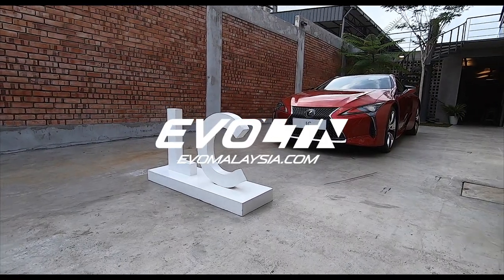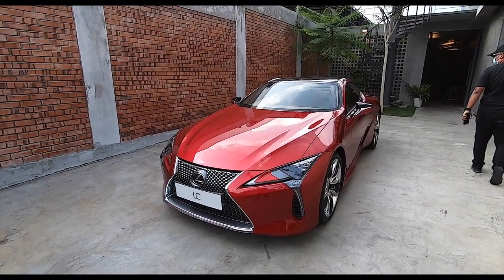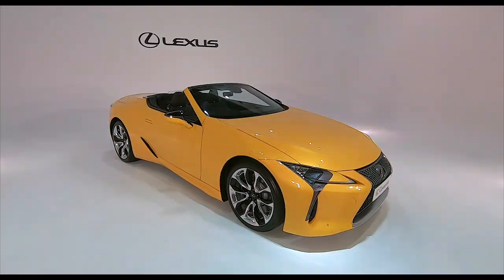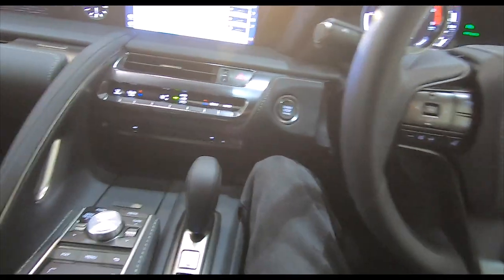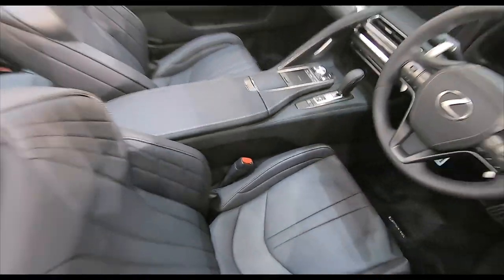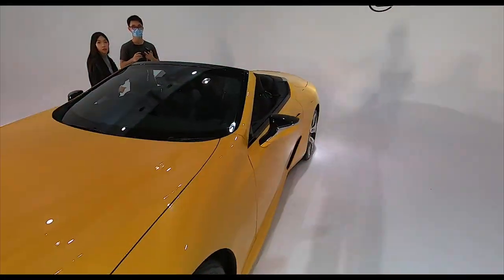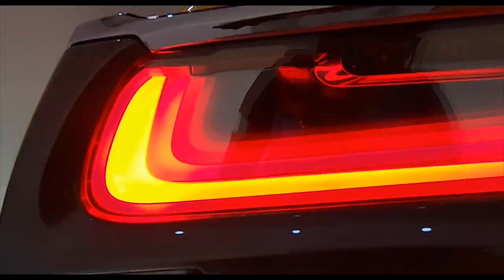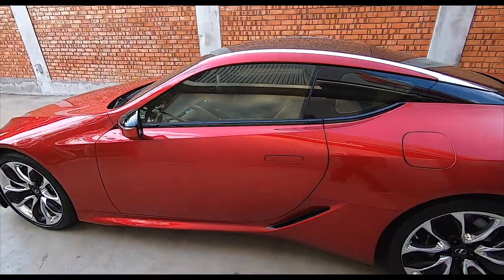2021 Lexus LC500 Convertible Launched HERE!! dropthetop Dreams Are Made of THIS | EvoMalaysia.com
Well, for 2021, say hello to its absolutely DDG topless sibling the LC500 Convertible! There's not much that needs to be said about this car, it will sell on looks alone, despite the sticker price of RM1,350,000 OTR w/o insurance.

A wise man once said "If you have the means, by all means. " and I stand by that. Oh wait, I said that, lol! But it's true, at this level of the game, no amount of advertising, reviews, write-ups or videos will make an iota of a difference.

I call it the Rolls-Royce syndrome. A RR doesn't need any form of convincing for someone to buy it; if someone wants a Rolls-Royce, they'll buy a Rolls-Royce, and not a damn thing you can say for, or against it, will matter one bit. The same applies here. This car sells itself. But just in case you wanna know more, here's the official Press Release:

MORE ON THE NEW LEXUS LC500 Convertible...
Top up or top down, the LC 500 Convertible cuts a striking silhouette, befitting its status as one of the world’s most beautiful open-top cars. Best of all, this beauty is able to transform in mere seconds. The hydraulic-operated soft top features an innovative folding mechanism that allows it to open in 15 seconds and close in 16 seconds. The soft top – constructed from a 4-layered material (3 layers of fabric + NVH material) – can be opened or closed at speeds up to 50kmh for added convenience.

A tonneau cover is also incorporated to cover the roof storage space in order to give the LC 500 Convertible a neat appearance when the roof is opened. Affording audiophile levels to the LC 500 Convertible, Lexus engineers equipped the car with a 13-speaker Mark Levinson Reference Surround Sound System. In true Lexus Omotenashi spirit, this system automatically adjusts the acoustic design based on the ambient sounds. So whether the roof is open or shut, the perfect environment for a rich audio experience is always achieved.

The LC Convertible’s suspension has also been optimally tuned to deliver comfortable yet precise road-going performance. The Adaptive Variable Suspension (AVS) has been further optimized to complement the convertible, providing an impressive 650 different levels of damping force. Drivers can expect breath-taking performance courtesy of the 5.0-litre V8 engine tucked under the hood.

Paired with a seamless Direct-Shift 10-speed automatic transmission, the naturally aspirated, direct-injection powerplant produces 470 horses along with 540Nm of torque on tap. 0-100 kmh is achieved in 4.9 seconds with top speed electronically-limited to 270kmh. Despite its impressive performance figures, the LC 500 Convertible returns a fuel efficiency of 12.7 L / 100 km (combined) thanks in part to its cutting-edge engine design mated to the transmission’s Artificial Intelligence Shift Control.

The Lexus LC 500 Convertible is priced at RM1,350,000.00 after sales and service tax without insurance. Owners will be able to enjoy a 5-year unlimited mileage warranty plus free service throughout that duration or for its first 100,000km as long as it is cared for accordingly by trained Lexus professionals at authorised Lexus Centres. Order books are now open, and deliveries will begin in Feb 2021.

Video edited by Chi Yang. Thumbnail pic by CW (no, really!)